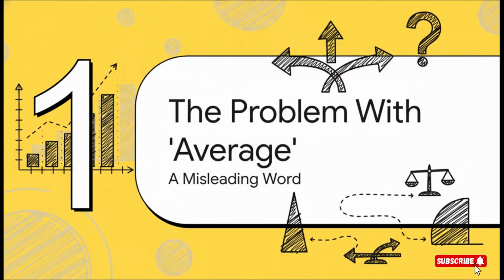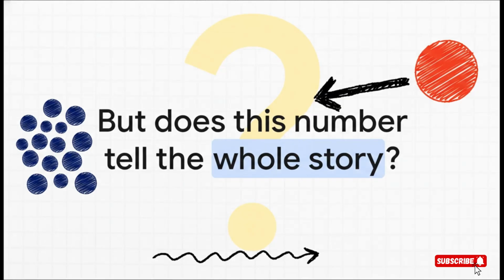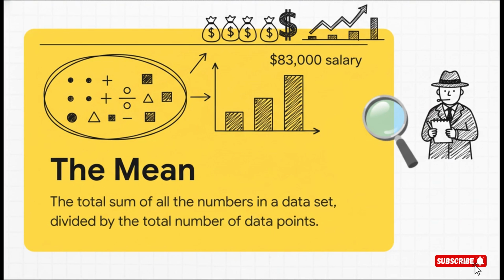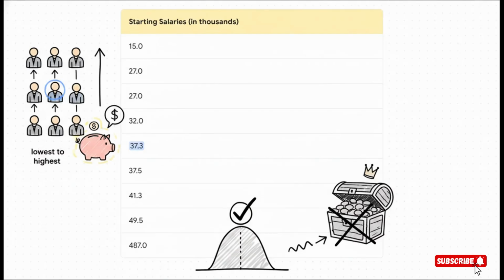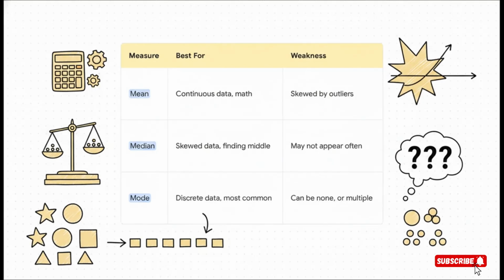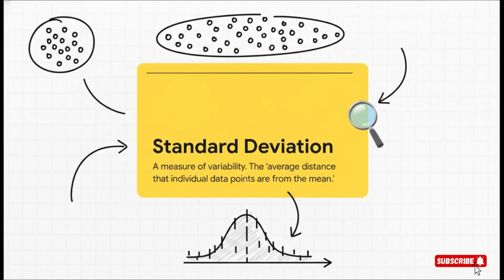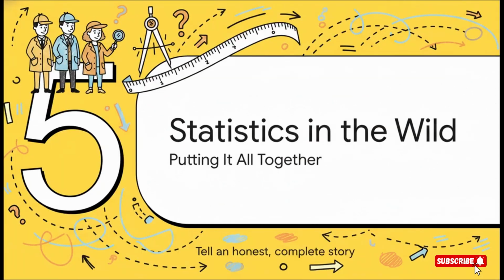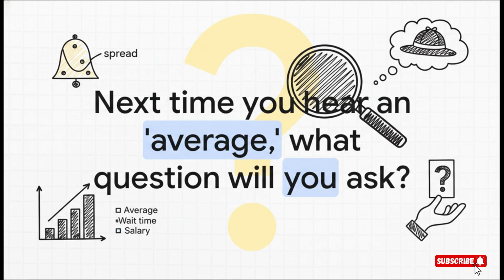Advanced Methods in Agriculture Research - Making Sense of Your Data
Statistical Methods